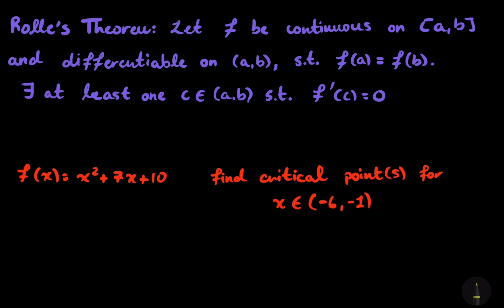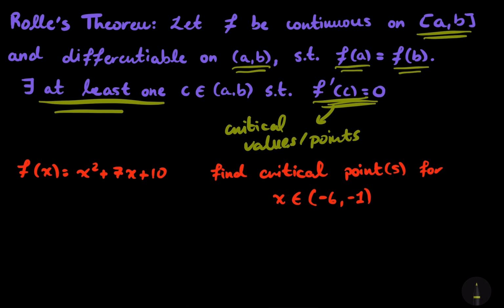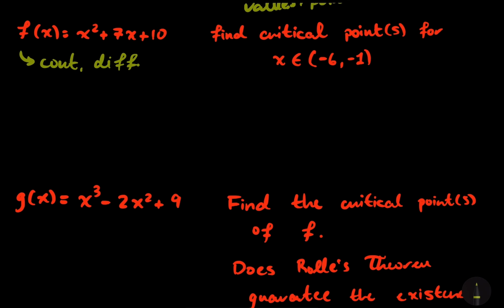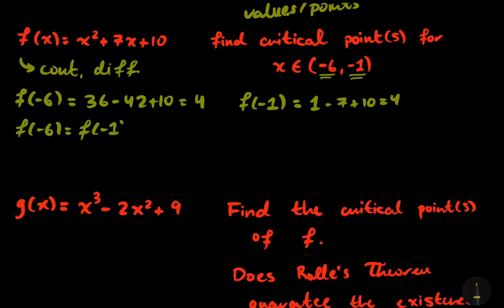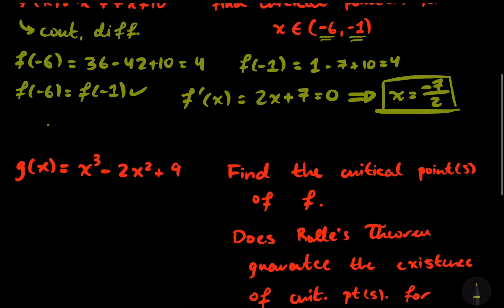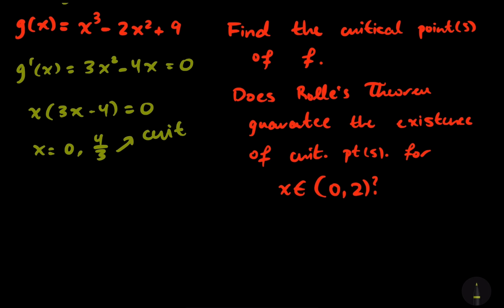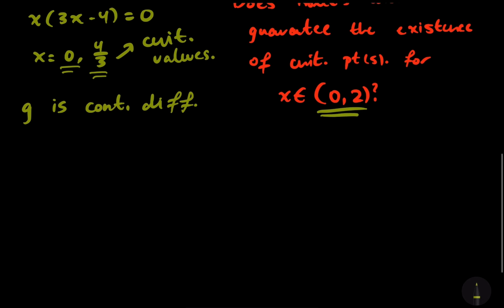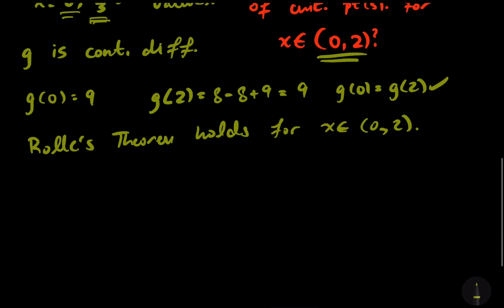Rolle’s Theorem and Critical Points - Calculus I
This video delves into the notion of Rolle’s Theorem, which is a theorem that guarantees the existence of at least one critical point within a certain open interval, for functions which adhere to particular conditions. A critical point is a point at which the derivative of a function is zero. To restate this, a critical point is a point at which a function has a horizontal tangent line, and the slope of the tangent line is equal to zero.